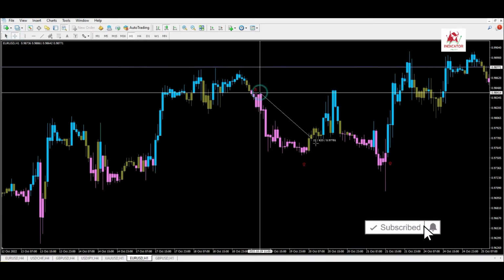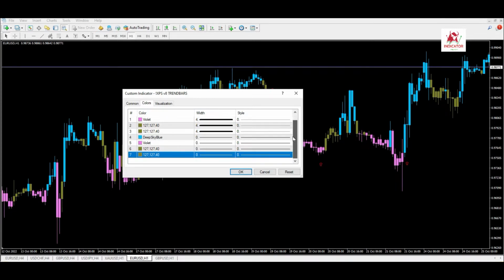100% ACCURATE XPS Trendbar Indicator | Powerfull Trend indicator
Our Recommended Brokers Are👇
Join VIP Telegram Group and Trade with Me👇
!XPS v8 TRENDBARS